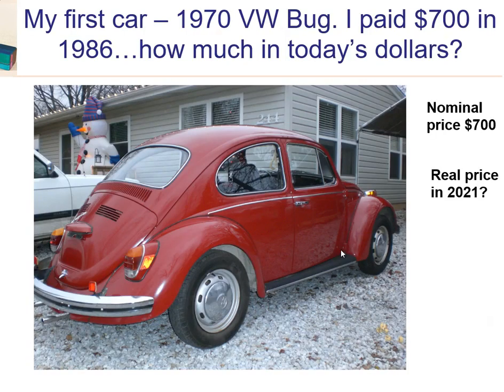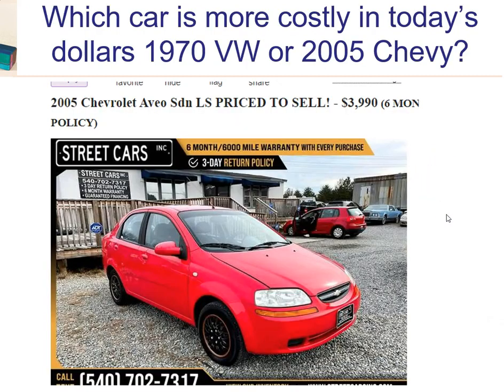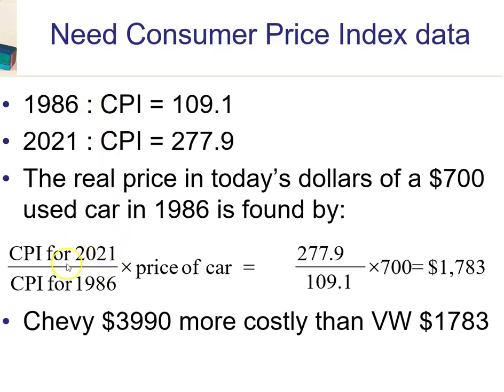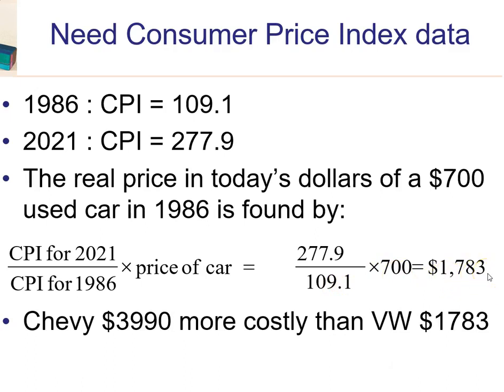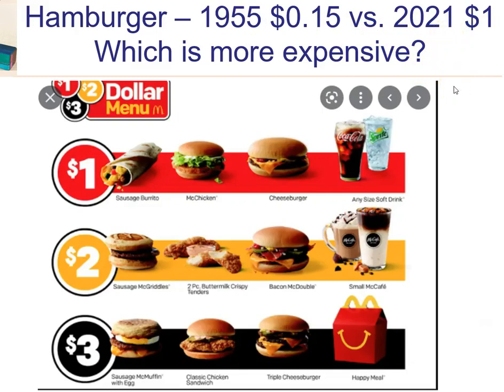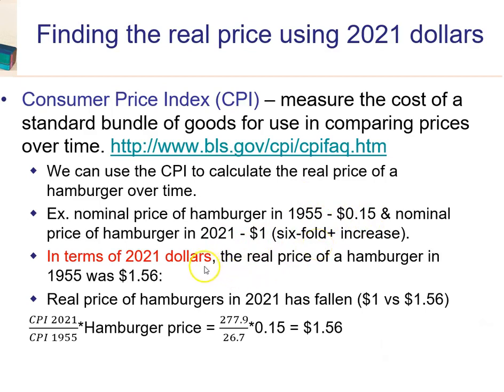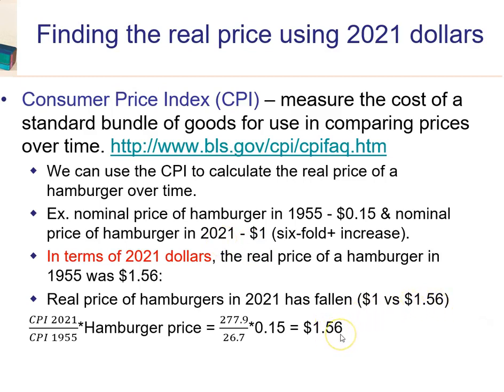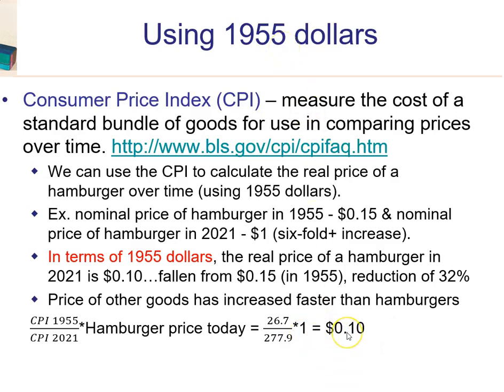Real price vs Nominal Price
Compares nominal and real prices
Shows how to adjust prices using inflation indexes